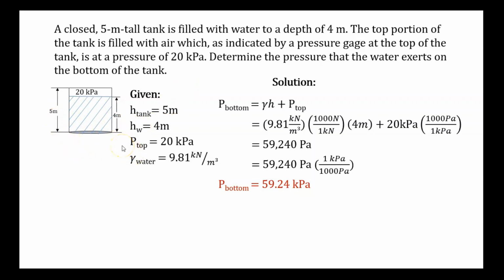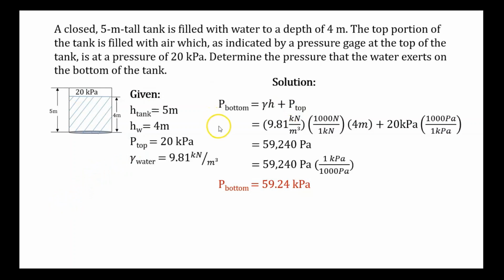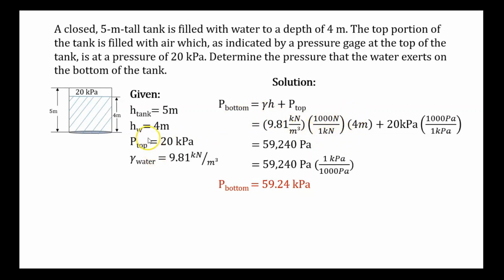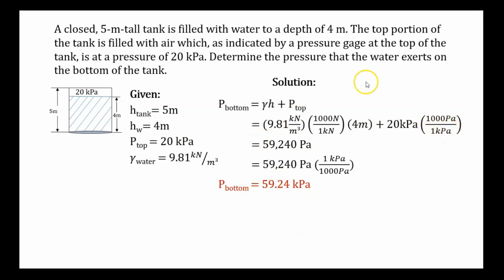𝙳𝙴𝚂𝙼𝙰𝙽𝙾𝚂 𝚊𝚗𝚍 𝙿𝙴𝚁𝙹𝙴𝚂 | 𝐕𝐚𝐫𝐢𝐚𝐭𝐢𝐨𝐧𝐬 𝐢𝐧 𝐏𝐫𝐞𝐬𝐬𝐮𝐫𝐞 | #1 | 𝟸 𝙱𝚂𝙰𝙱𝙴 - 𝙰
𝑾𝒉𝒚 𝒅𝒐𝒆𝒔 𝒗𝒂𝒓𝒊𝒂𝒕𝒊𝒐𝒏𝒔 𝒊𝒏 𝒑𝒓𝒆𝒔𝒔𝒖𝒓𝒆 𝒐𝒄𝒄𝒖𝒓?

- 𝙿𝚛𝚎𝚜𝚜𝚞𝚛𝚎 𝚒𝚜 𝚊 𝚖𝚎𝚊𝚜𝚞𝚛𝚎 𝚘𝚏 𝚊 𝚏𝚘𝚛𝚌𝚎 𝚎𝚡𝚎𝚛𝚝𝚎𝚍 𝚘𝚟𝚎𝚛 𝚊 𝚜𝚙𝚎𝚌𝚒𝚏𝚒𝚌 𝚊𝚛𝚎𝚊. 𝚅𝚊𝚛𝚒𝚊𝚝𝚒𝚘𝚗𝚜 𝚒𝚗 𝚙𝚛𝚎𝚜𝚜𝚞𝚛𝚎 𝚘𝚌𝚌𝚞𝚛𝚜 𝚍𝚞𝚎 𝚝𝚘 𝚌𝚑𝚊𝚗𝚐𝚎𝚜 𝚒𝚗 𝚜𝚎𝚟𝚎𝚛𝚊𝚕 𝚏𝚊𝚌𝚝𝚘𝚛𝚜 𝚜𝚞𝚌𝚑 𝚊𝚜 𝚟𝚘𝚕𝚞𝚖𝚎, 𝚝𝚎𝚖𝚙𝚎𝚛𝚊𝚝𝚞𝚛𝚎, 𝚊𝚗𝚍 𝚗𝚞𝚖𝚋𝚎𝚛 𝚘𝚏 𝚙𝚊𝚛𝚝𝚒𝚌𝚕𝚎𝚜 𝚘𝚏 𝚜𝚞𝚋𝚜𝚝𝚊𝚗𝚌𝚎 . 𝙸𝚗 𝚐𝚊𝚜𝚎𝚜, 𝚙𝚛𝚎𝚜𝚜𝚞𝚛𝚎 𝚟𝚊𝚛𝚒𝚎𝚜 𝚠𝚒𝚝𝚑 𝚌𝚑𝚊𝚗𝚐𝚎𝚜 𝚒𝚗 𝚟𝚘𝚕𝚞𝚖𝚎 𝚊𝚗𝚍 𝚝𝚎𝚖𝚙𝚎𝚛𝚊𝚝𝚞𝚛𝚎 𝚊𝚌𝚌𝚘𝚛𝚍𝚒𝚗𝚐 𝚝𝚘 𝙱𝚘𝚢𝚕𝚎'𝚜 𝙻𝚊𝚠 𝚊𝚗𝚍 𝙲𝚑𝚊𝚛𝚕𝚎𝚜'𝚜 𝙻𝚊𝚠, 𝚛𝚎𝚜𝚙𝚎𝚌𝚝𝚒𝚟𝚎𝚕𝚢 . 𝙲𝚑𝚊𝚗𝚐𝚎𝚜 𝚒𝚗 𝚙𝚛𝚎𝚜𝚜𝚞𝚛𝚎 𝚌𝚊𝚗 𝚊𝚕𝚜𝚘 𝚘𝚌𝚌𝚞𝚛 𝚍𝚞𝚎 𝚝𝚘 𝚊𝚝𝚖𝚘𝚜𝚙𝚑𝚎𝚛𝚒𝚌 𝚌𝚘𝚗𝚍𝚒𝚝𝚒𝚘𝚗𝚜. 𝚃𝚑𝚎 𝚊𝚝𝚖𝚘𝚜𝚙𝚑𝚎𝚛𝚒𝚌 𝚙𝚛𝚎𝚜𝚜𝚞𝚛𝚎 𝚍𝚎𝚌𝚛𝚎𝚊𝚜𝚎𝚜 𝚠𝚒𝚝𝚑 𝚒𝚗𝚌𝚛𝚎𝚊𝚜𝚒𝚗𝚐 𝚊𝚕𝚝𝚒𝚝𝚞𝚍𝚎  𝚋𝚎𝚌𝚊𝚞𝚜𝚎 𝚝𝚑𝚎 𝚠𝚎𝚒𝚐𝚑𝚝 𝚘𝚏 𝚝𝚑𝚎 𝚊𝚝𝚖𝚘𝚜𝚙𝚑𝚎𝚛𝚒𝚌 𝚍𝚎𝚌𝚛𝚎𝚊𝚜𝚎𝚜 𝚊𝚜 𝚢𝚘𝚞 𝚖𝚘𝚟𝚎 𝚑𝚒𝚐𝚑𝚎𝚛. 𝙸𝚗 𝚜𝚞𝚖𝚖𝚊𝚛𝚢, 𝚟𝚊𝚛𝚒𝚊𝚝𝚒𝚘𝚗 𝚒𝚗 𝚙𝚛𝚎𝚜𝚜𝚞𝚛𝚎 𝚌𝚊𝚗 𝚘𝚌𝚌𝚞𝚛 𝚍𝚞𝚎 𝚝𝚘 𝚌𝚑𝚊𝚗𝚐𝚎𝚜 𝚒𝚗 𝚟𝚘𝚕𝚞𝚖𝚎, 𝚝𝚎𝚖𝚙𝚎𝚛𝚊𝚝𝚞𝚛𝚎, 𝚗𝚞𝚖𝚋𝚎𝚛 𝚘𝚏 𝚙𝚊𝚛𝚝𝚒𝚌𝚕𝚎𝚜, 𝚍𝚎𝚙𝚝𝚑, 𝚊𝚗𝚍 𝚊𝚝𝚖𝚘𝚜𝚙𝚑𝚎𝚛𝚒𝚌 𝚌𝚘𝚗𝚍𝚒𝚝𝚒𝚘𝚗𝚜.

𝐂𝐡𝐚𝐩𝐭𝐞𝐫 𝟐: 𝐏𝐫𝐢𝐧𝐜𝐢𝐩𝐥𝐞𝐬 𝐨𝐟 𝐇𝐲𝐝𝐫𝐨𝐬𝐭𝐚𝐭𝐢𝐜𝐬

𝐏𝐫𝐨𝐛𝐥𝐞𝐦:

𝐀 𝐜𝐥𝐨𝐬𝐞𝐝, 𝟓-𝐦 𝐭𝐚𝐥𝐥 𝐭𝐚𝐧𝐤 𝐢𝐬 𝐟𝐢𝐥𝐥𝐞𝐝 𝐰𝐢𝐭𝐡 𝐰𝐚𝐭𝐞𝐫 𝐭𝐨 𝐚 𝐝𝐞𝐩𝐭𝐡 𝐨𝐟 𝟒𝐦. 𝐓𝐡𝐞 𝐭𝐨𝐩 𝐩𝐨𝐫𝐭𝐢𝐨𝐧 𝐨𝐟 𝐭𝐡𝐞 𝐭𝐚𝐧𝐤 𝐢𝐬 𝐟𝐢𝐥𝐥𝐞𝐝 𝐰𝐢𝐭𝐡 𝐚 𝐚𝐢𝐫 𝐰𝐡𝐢𝐜𝐡, 𝐚𝐬 𝐢𝐧𝐝𝐢𝐜𝐚𝐭𝐞𝐝 𝐛𝐲 𝐚 𝐩𝐫𝐞𝐬𝐬𝐮𝐫𝐞 𝐠𝐚𝐠𝐞 𝐚𝐭 𝐭𝐡𝐞 𝐭𝐨𝐩 𝐨𝐟 𝐭𝐡𝐞 𝐭𝐚𝐧𝐤, 𝐢𝐬 𝐚𝐭 𝐚 𝐩𝐫𝐞𝐬𝐬𝐮𝐫𝐞 𝐨𝐟 𝟐𝟎 𝐤𝐏𝐚. 𝐃𝐞𝐭𝐞𝐫𝐦𝐢𝐧𝐞 𝐭𝐡𝐞 𝐩𝐫𝐞𝐬𝐬𝐮𝐫𝐞 𝐭𝐡𝐚𝐭 𝐭𝐡𝐞 𝐰𝐚𝐭𝐞𝐫 𝐞𝐱𝐞𝐫𝐭𝐬 𝐨𝐧 𝐭𝐡𝐞 𝐛𝐨𝐭𝐭𝐨𝐦 𝐨𝐟 𝐭𝐡𝐞 𝐭𝐚𝐧𝐤.